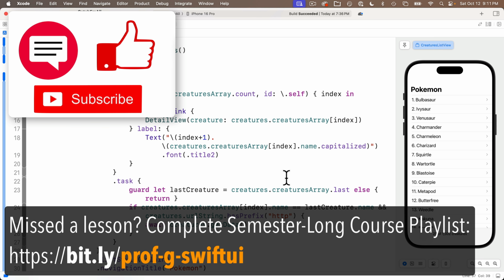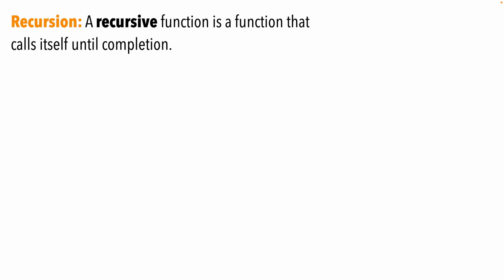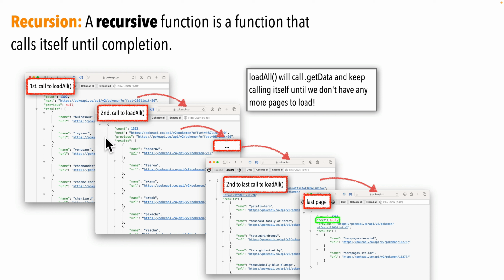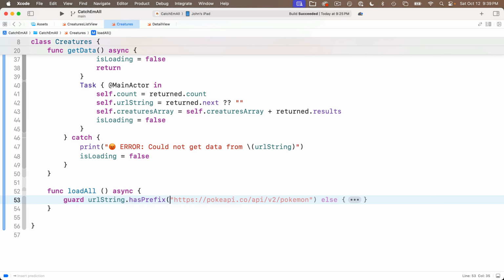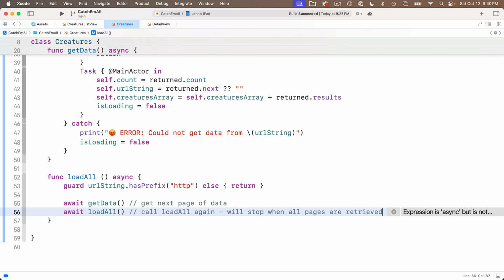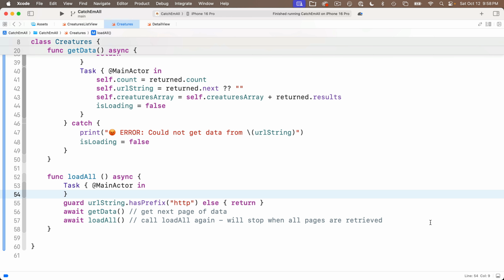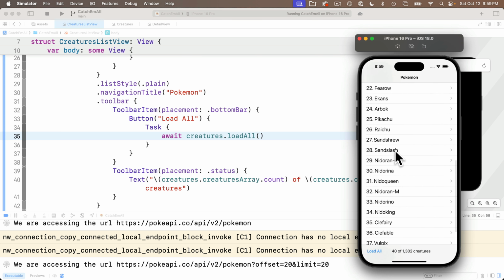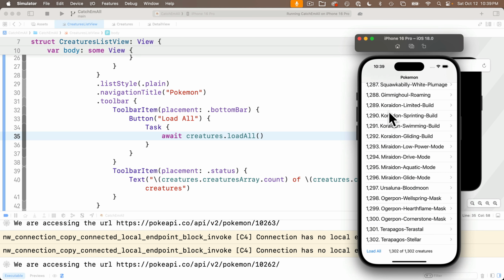Ch. 6.8 Loading All JSON Pages using Recursion with SwiftUI (2024)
We'll learn to load all pages of Pokemon creature data using the Pokeapi.co API, and we'll do this using recursion - a topic that can often flummox new programming students. Working recursively isn't too tough if applied in an easy-to-understand context like loading all JSON pages, though.